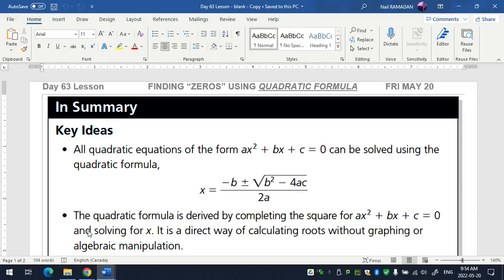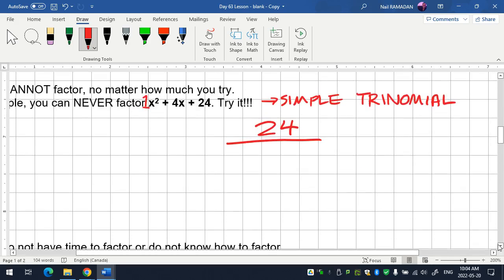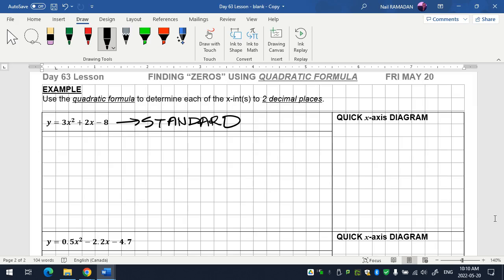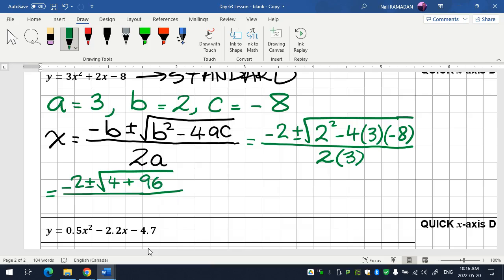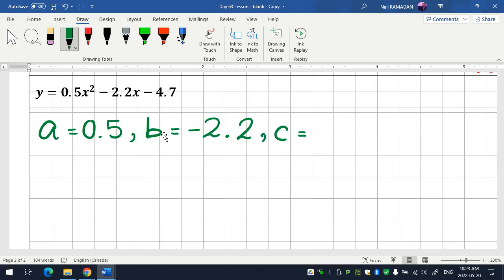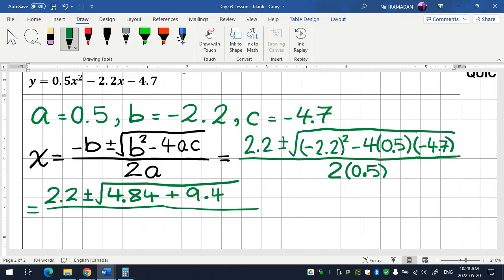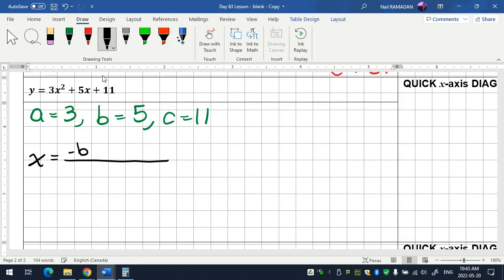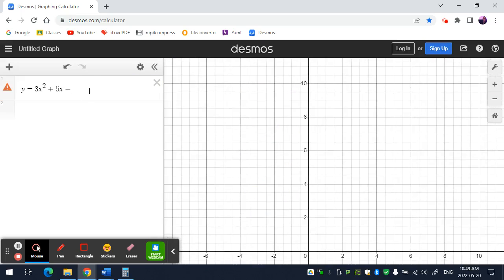Day 79 Lesson - the quadratic formula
This is the video from the same lesson back in Term 2 (Feb 2022 - June 2022).